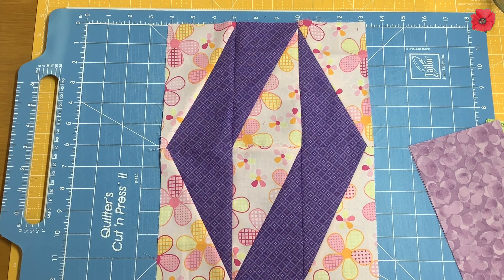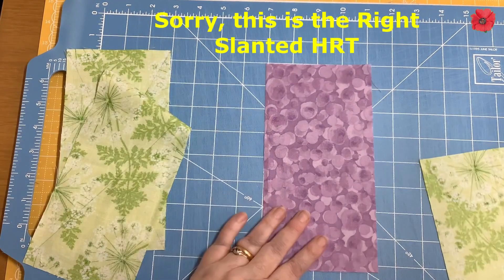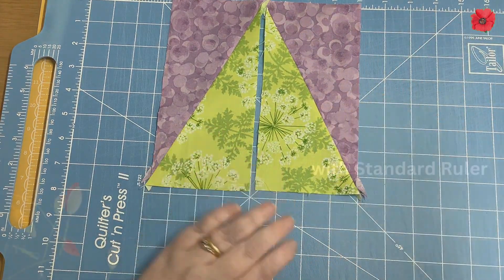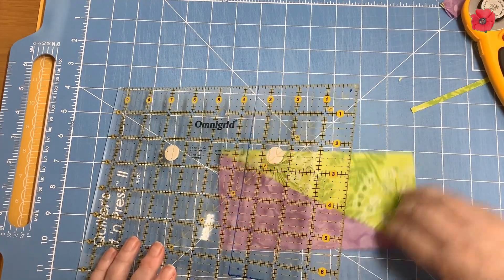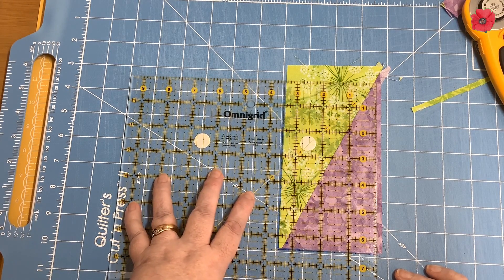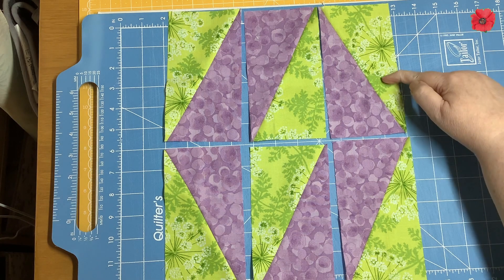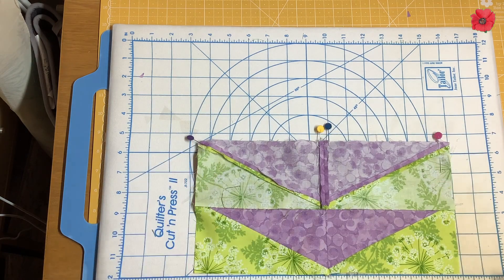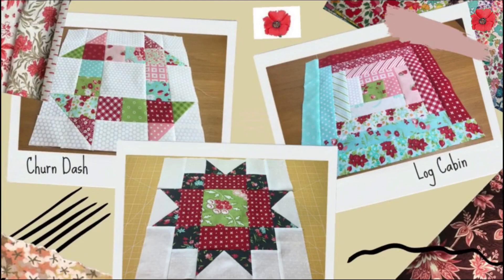Half Rectangle Triangles - Learn how to make the HRT Quilt Block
Hello and welcome to today's video, and learn how to make the HRT Quilt Block.

Please go to my website for my Christmas Table Runner Pattern which uses this HRT block - poppypatchwork.com.

Jayne

🔥 LET'S MAKE A QUILT BOOK - includes photographs and step-by-step instructions to help you make your very own quilt. Ideal for beginners or advanced.

▶ ABOUT ME ◀
Jayne from Poppy Patchwork is an avid quilter. For many years, Jayne ran patchwork and quilting courses from her own fabric shop in the UK and is now enjoying passing on her quilting tips to you in her YouTube videos, books, and quilting patterns.